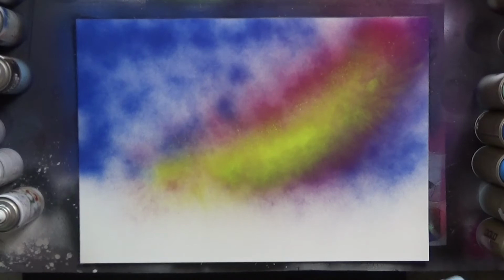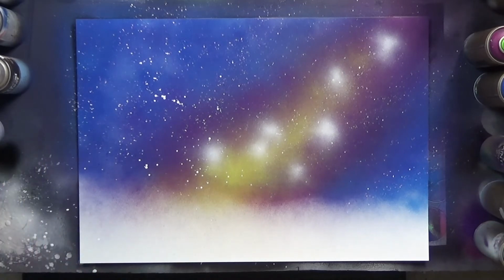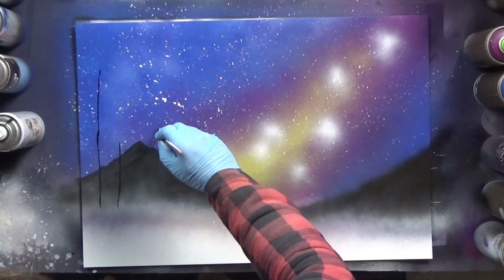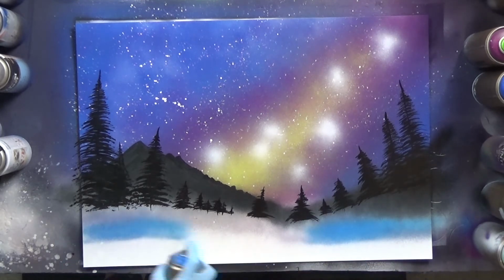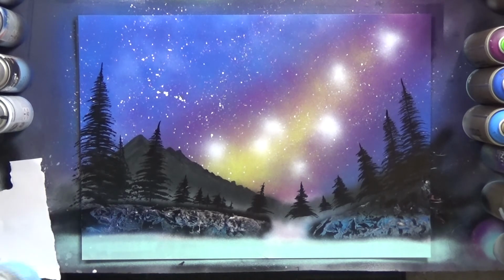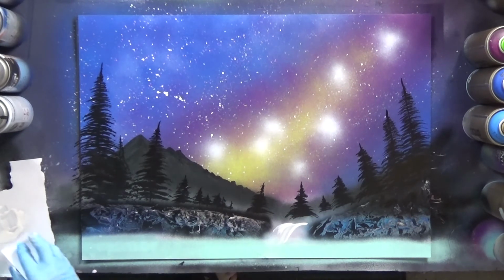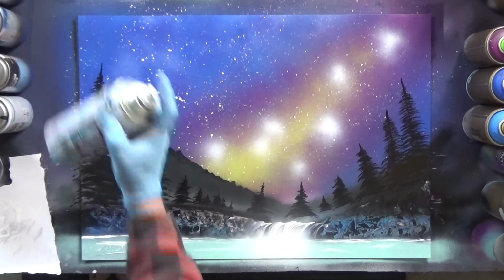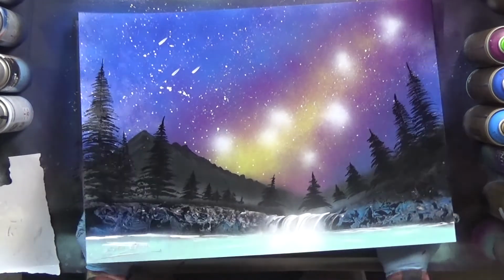How to Spray Paint a Galaxy, Spray Paint Art by SprayArtGuy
This one was a custom spray paint art request through my store (link below). It is a variation of my Galaxy Forest spray painting that I have painted many times and have a video on my channel.

I also thought I'd spark the debate about whether you think Spray Paint Art is real art or not?

Please comment below and let me know what you would like to see painted next, I read all the comments and appreciate each and every like so please hit the thumbs up. I hope you enjoy this one.